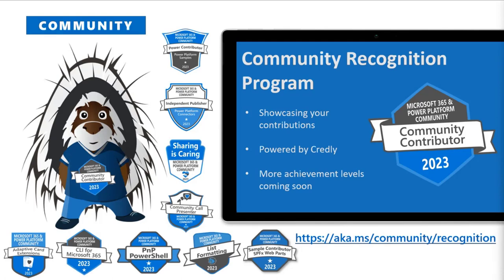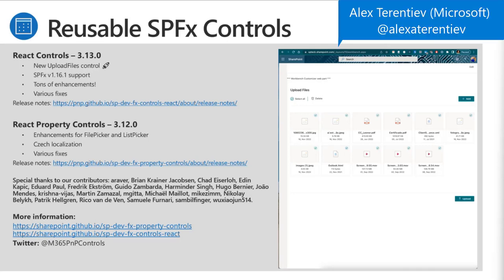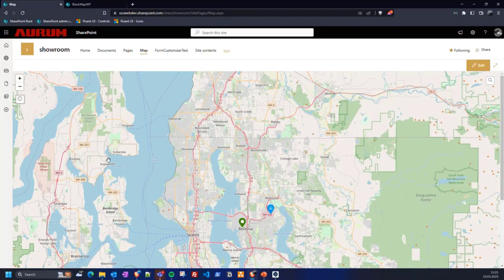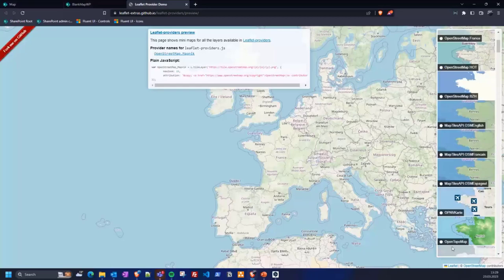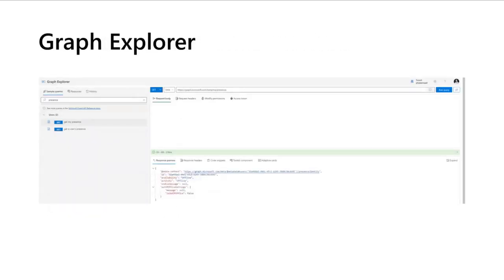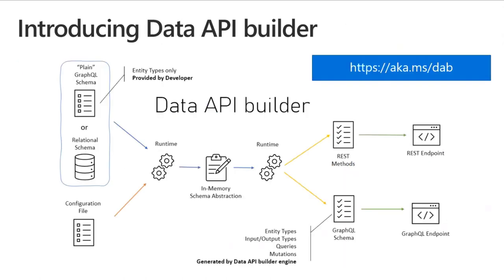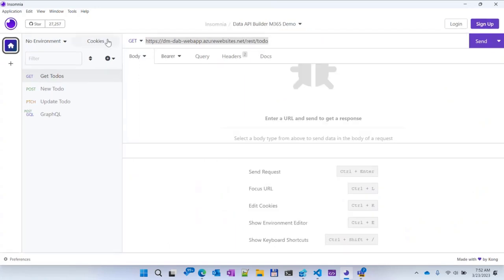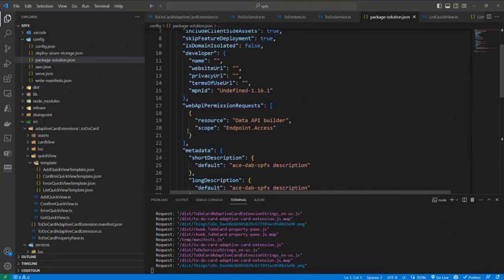Viva Connections & SharePoint Framework Community call – 23rd of March, 2023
Viva Connections & SharePoint community call on March 23rd.

Three demos:  Building advance interactive world map for business information with SPFx, Creating Viva Connections extension with user presence status using Microsoft Graph Presence API and SPFx, and Exposing business data in Microsoft 365 using Azure Data API builder and SPFx.

Six Releases: SharePoint Framework (SPFx), PnPjs Client-Side Libraries, CLI for Microsoft 365,  Microsoft Graph Developer Proxy, Viva Connections Toolkit for VS Code, plus 3 SPFx and 1 ACE sample, 2 conversations.

Please see the blog post for this call for project updates, news and events details. The host of this call is Hugo Bernier (Microsoft) @bernierh.  Q&A takes place as always in chat throughout the call.

Agenda
00:00 – Intro – Hugo Bernier (Microsoft) @bernierh
06:50 – SharePoint Framework – Vesa Juvonen (Microsoft) | @vesajuvonen
08:19 – PnPjs Client-Side Libraries – Hugo Bernier (Microsoft) @bernierh
09:00 – CLI for Microsoft 365 – Garry Trinder (Microsoft) | @garrytrinder
10:34 – Microsoft Graph Developer Proxy – Garry Trinder (Microsoft) | @garrytrinder
12:02 – PnP SPFx Controls – Alex Terentiev (Microsoft) | @alexaterentiev
13:33 – Viva Connections Toolkit for Visual Studio Code – Vesa Juvonen (Microsoft) | @vesajuvonen
14:07 – PnP Modern Search – Hugo Bernier (Microsoft) @bernierh
14:35 – PnP Samples - Hugo Bernier (Microsoft) | @bernierh
15:04 – PnP SPFx ACEs Samples - David Warner II (Microsoft) | @DavidWarnerII
15:39 – Together mode picture – Vesa Juvonen (Microsoft) | @vesajuvonen
16:38 – Demo – Building advance interactive world map for business information with SPFx – Sergej Schwabauer (Aurum GmbH) | @spfxappdev
29:17 – Demo – Creating Viva Connections extension with user presence status using Microsoft Graph Presence API and SPFx – Yves Habersaat (Sword Group) | @yhabersaat
39:44 – Demo – Exposing business data in Microsoft 365 using Azure Data API builder and SPFx – Davide Mauri (Microsoft) | @mauridb & Paolo Pialorsi (PiaSys) | @PaoloPia
56:24 – Closing